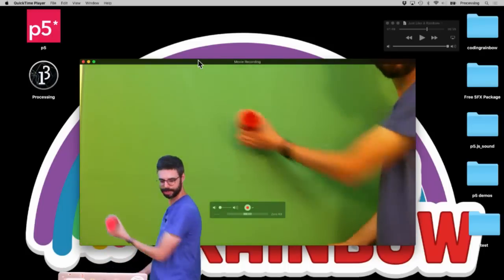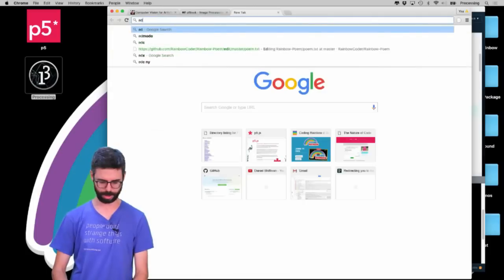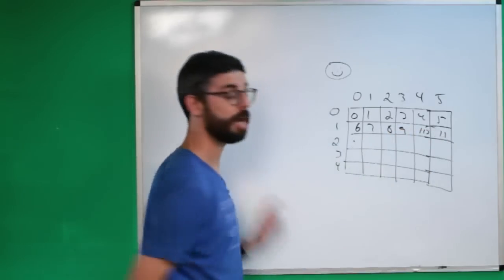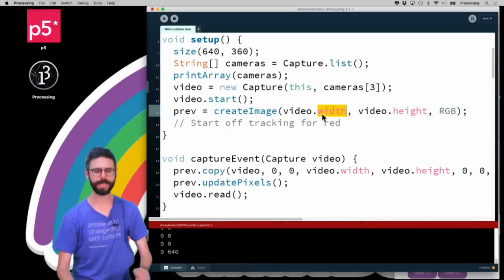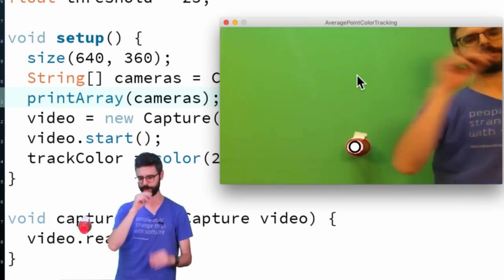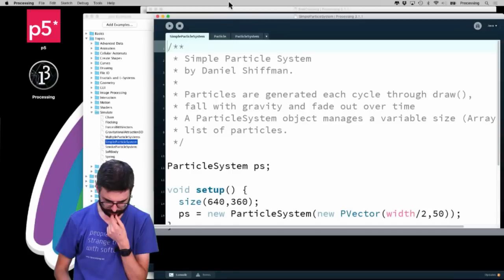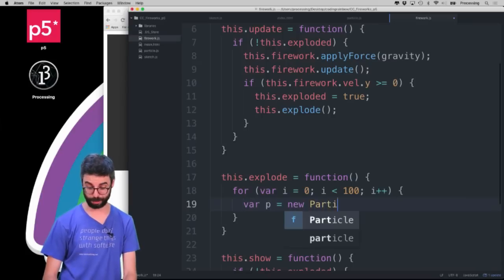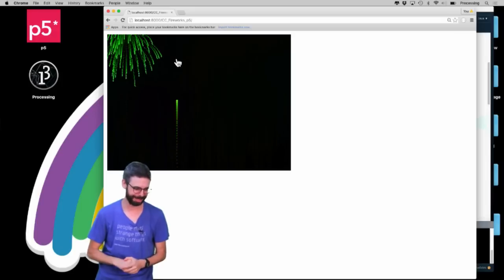Coding Train Live Stream 48 - Computer Vision and Fireworks!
In this live stream archive, I cover the topic of Computer Vision in Processing. In a three part series, I show you how analyze a live video source to to track colors and motion. Finally, I code a Fireworks Generator in p5.js.

Timestamps:
27:45 - Intro to Computer Vision topic
47:58 - Computer Vision: Colour Tracking
1:09:46 - Computer Vision: Motion Detector
1:43:40 - Computer Vision: Blob Detection
2:20:40 - Firework Simulation
2:57:45 - Q&A/Conclusion